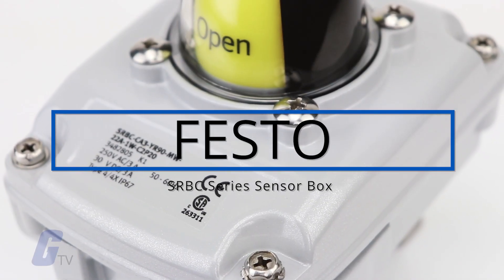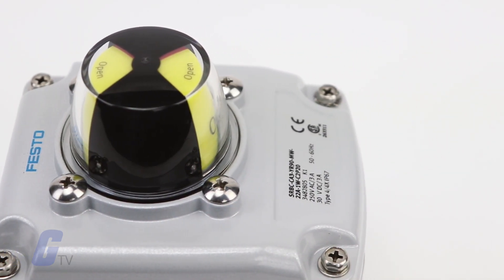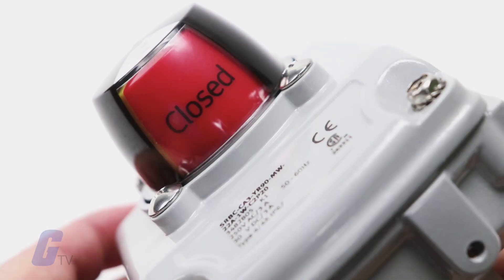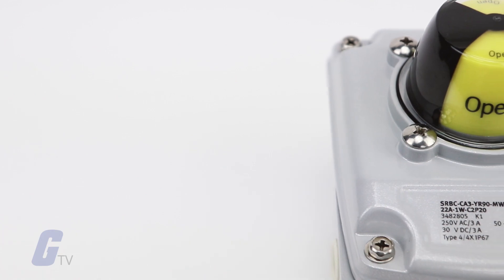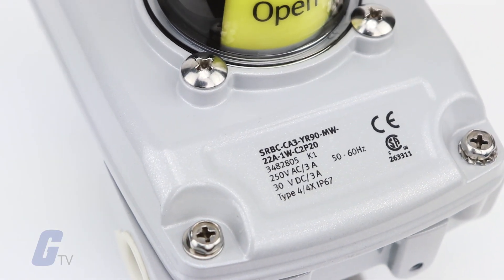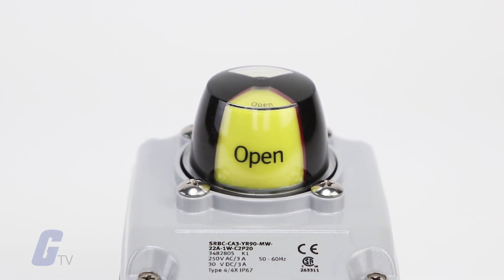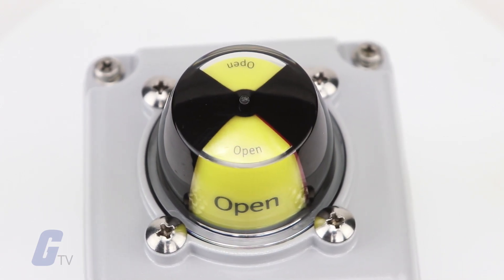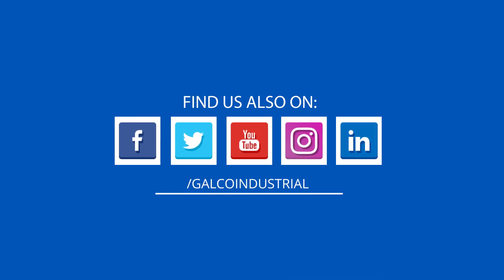Festo's SRBC Series Sensor Boxes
Festo’s SRBC Series Sensor Boxes are used for electrical feedback and control of the position of process valves actuated using pneumatic quarter turn actuators. They can be mounted quickly and easily on quarter turn actuators using the pre-assembled mounting adapters. The clearly visible 3D position indicator allows rapid detection of the current position of the quarter turn actuator. It comes with two cable inputs for common power supply for the sensor box and solenoid valve as standard.

The sturdy design of the aluminum weather-tight housing and captive stainless-steel screws on the housing cover of the sensor box SRBC makes it ideal for the harsh conditions in process automation. it features mechanical, inductive or magnetic switch versions for virtually all ranges of applications, as well as Intrinsically safe variants for use in potentially explosive areas.